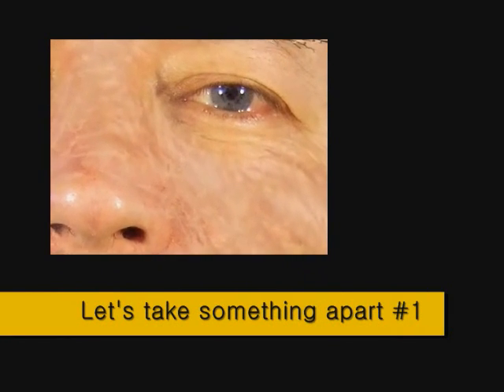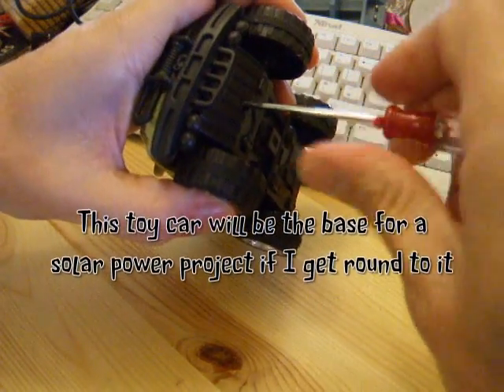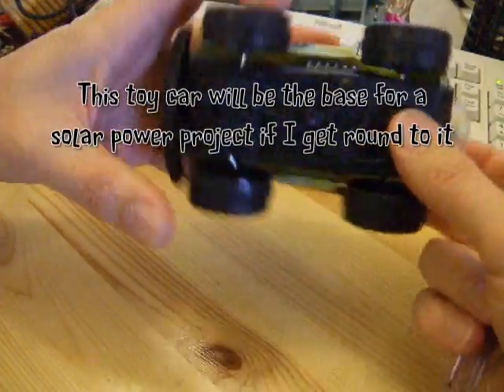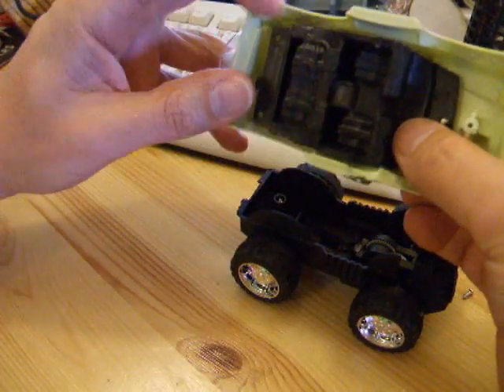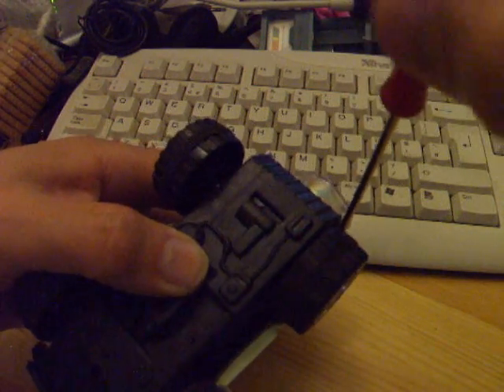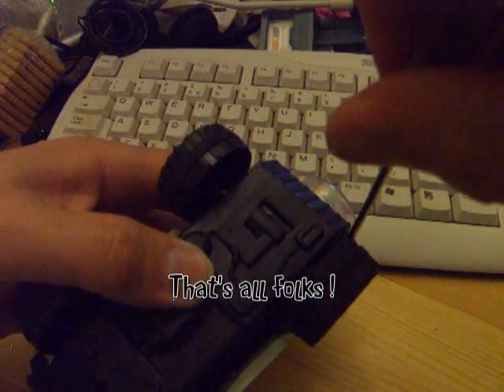Let's take something apart #1 - pull back toy car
I bought this cheap car as I need a lightweight base for a solar power project. I am fascinated by the economy of parts used to make these cheap toys so I thought I would video the disassembly. Having taken it apart I then challenged myself to put it back together and check it still worked. The truth is that I took it apart and reassembled it before I decided to video it and some of the plastic bits had broken which accounts for me using the hot glue gun to help hold it together. The more I look at the really cheap toys the more I am impressed by the ingenuity of the design to produce the functionality of the item at minimum cost. Obviously they are not very robust and are not designed to last for very long but I expect that is part of the marketing strategy.
This was also an experiment using a macro lens on my camera to get the video in close-up. It worked reasonably well but it has a very short focal length which is clearly visible in the shots I took using it.
The voice over sounds a bit odd because I had to record it independently after making the video and then finding I had a noisy background. I used my mobile phone for the recording audio.